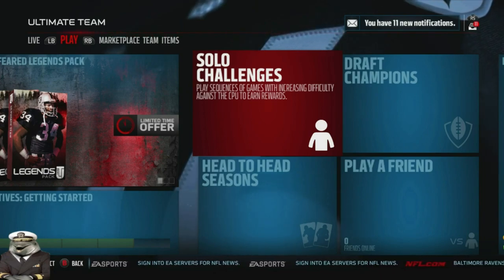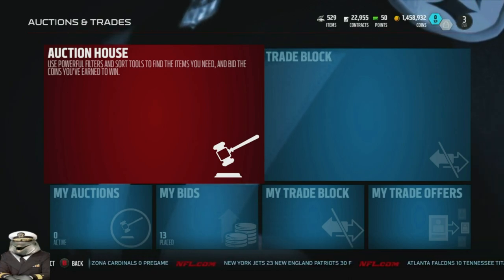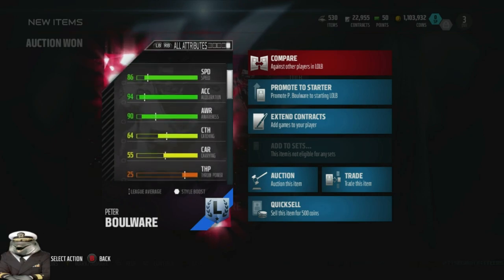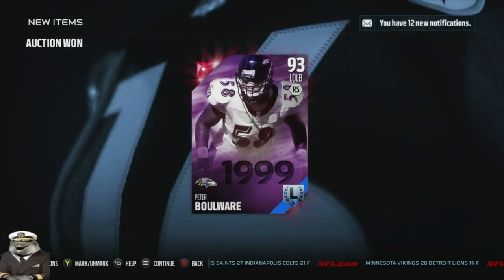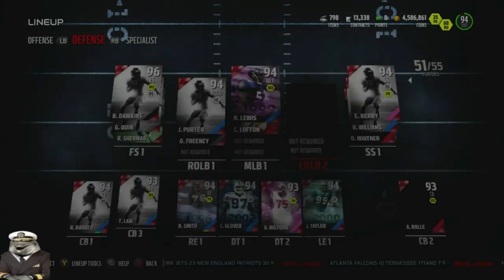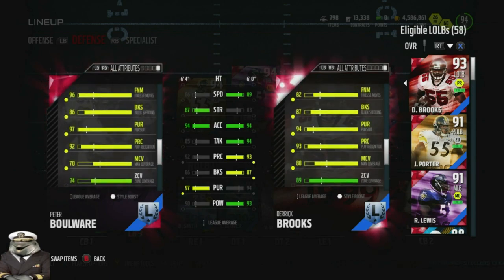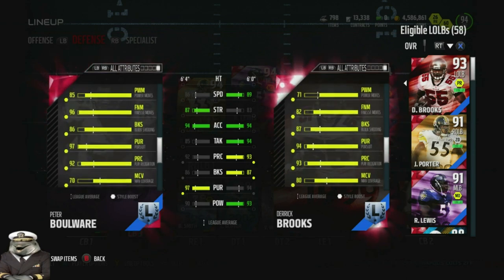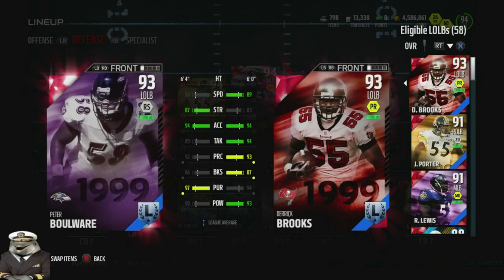Boulware Or Brook? We Snagged Legend 93 Peter Boulware! :: ::-XBOX ONE Madden 16 Ultimate Team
From FanDuel!!!

Twitch.Tv/CoverThreeBlitz